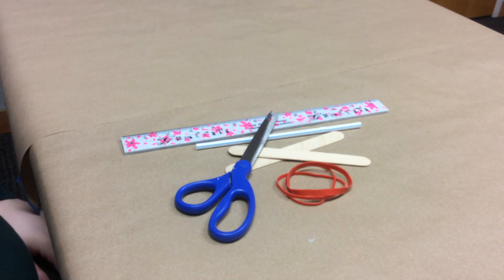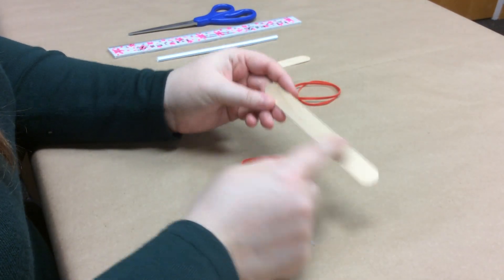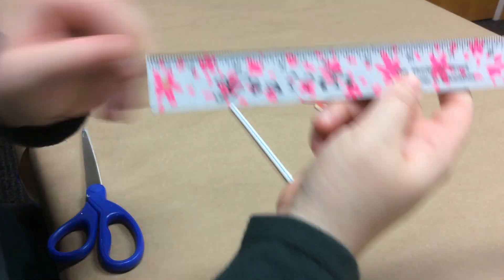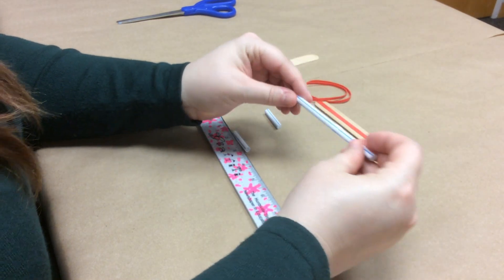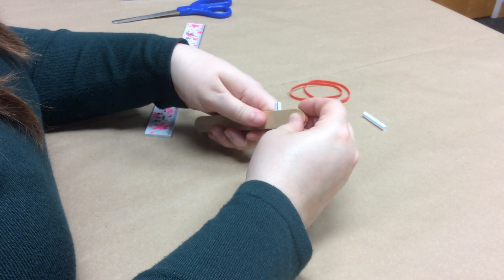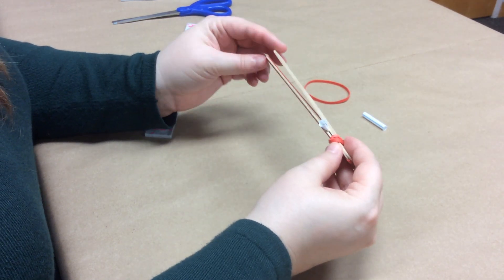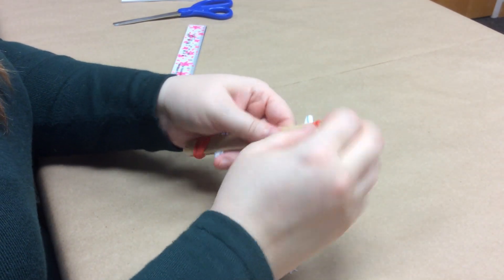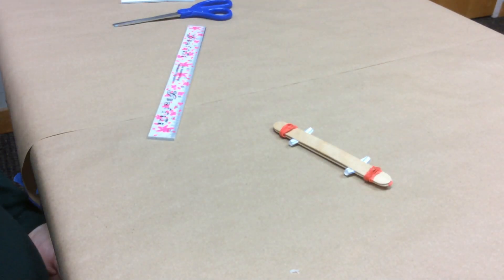STEM @ HMCPL: Mouth Harp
Make a mouth harp with Ms. Haley then entertain everyone you know!

Supplies: 2 large craft sticks, 2 regular rubber bands, 1 wide rubberband, 1 plastic straw, scissors